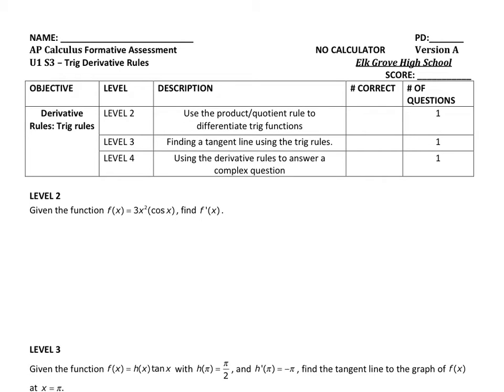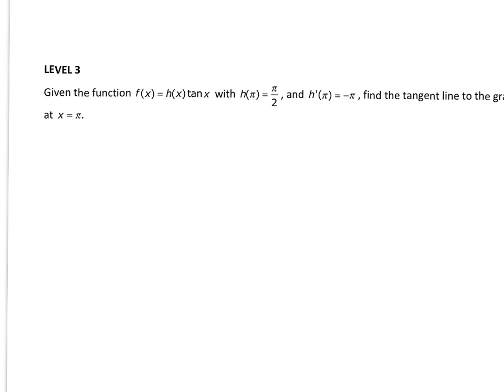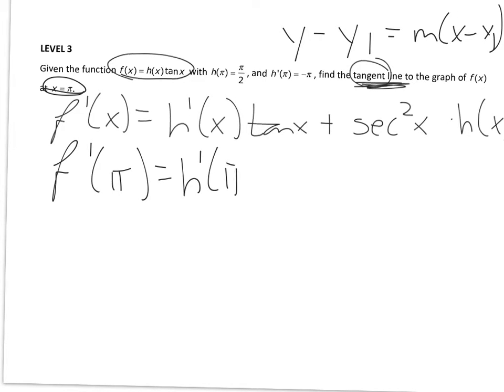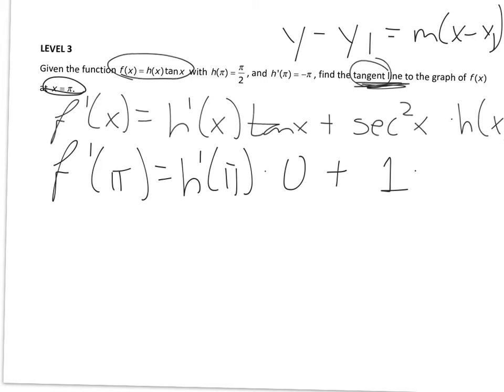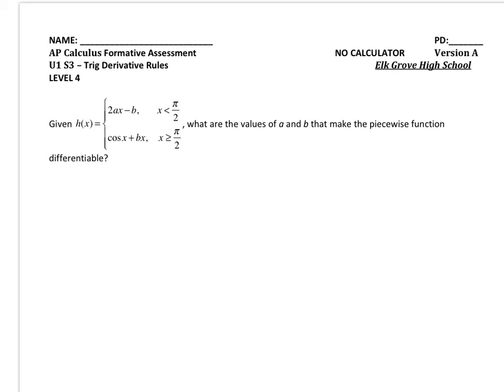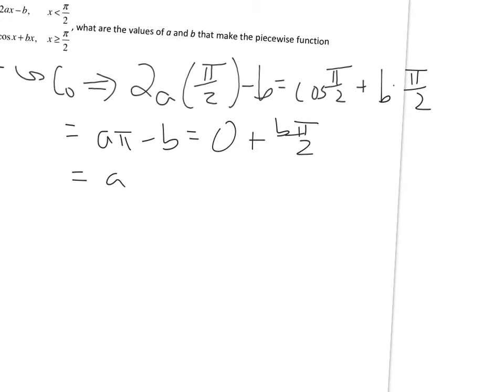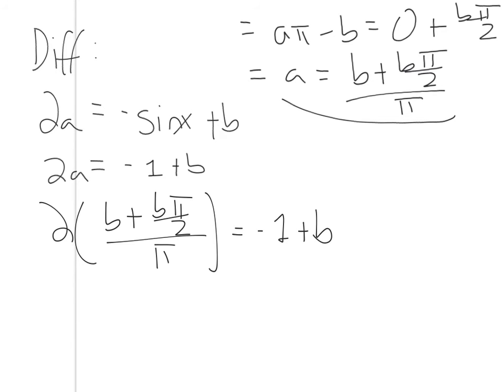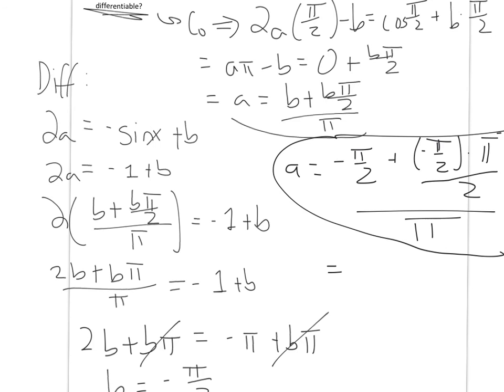Unit 1 skill 3 formative key